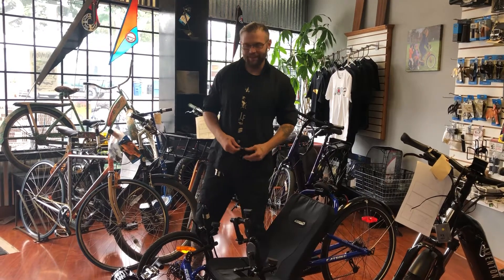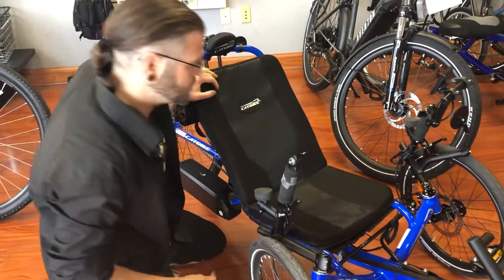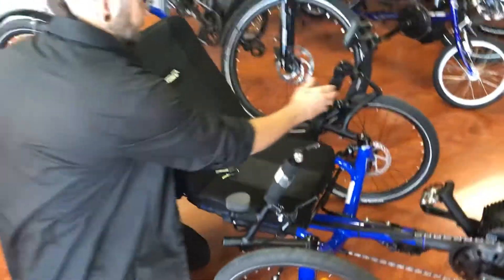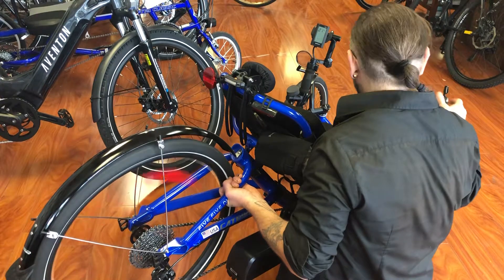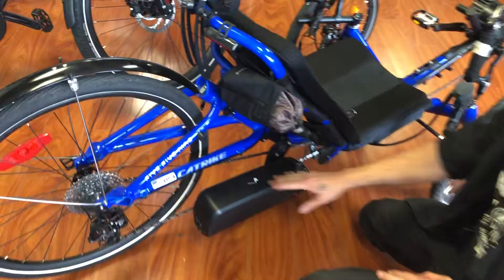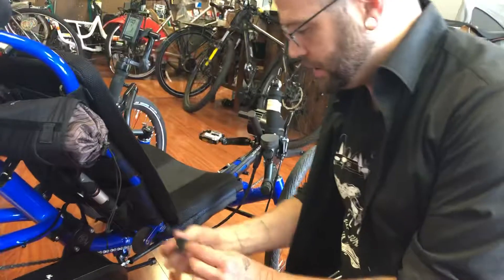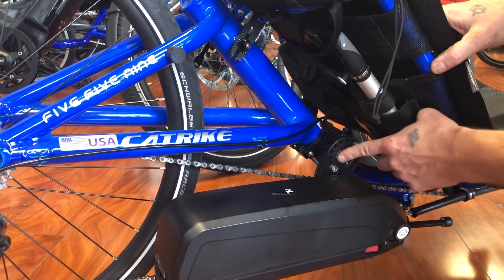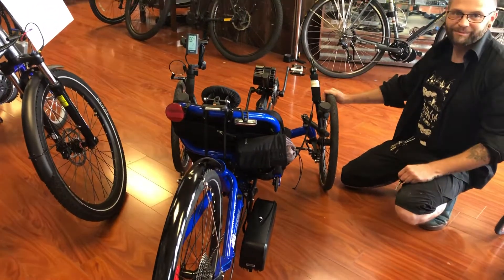CATRIKE EBike Conversion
Bafang bbshd conversion on Catrike recumbent. Trike riding is fun, but the hills can take awhile. No more problem with an electric assist conversion! Make your trike into an Ebike! The Bafang motor is a mid drive, working through the same gears that your pedaling through.